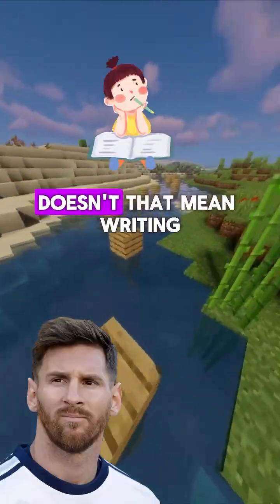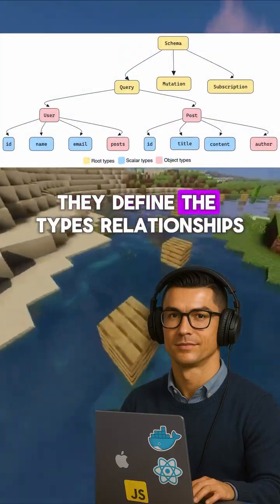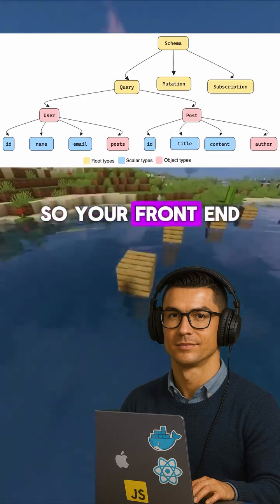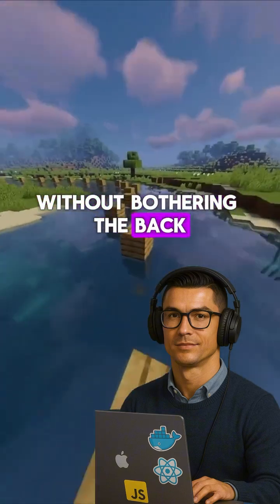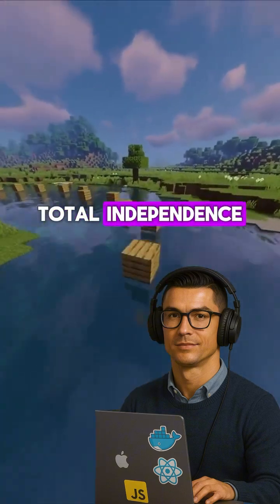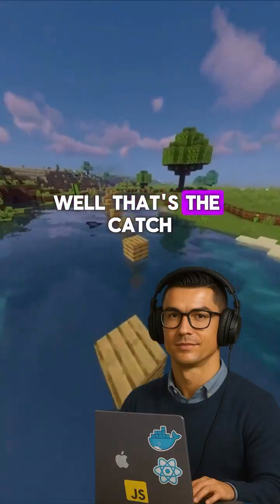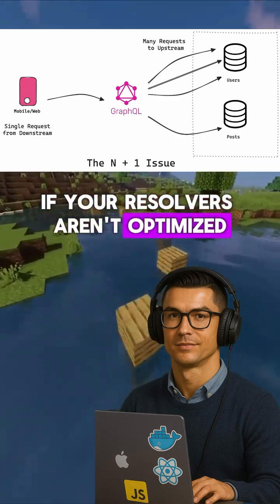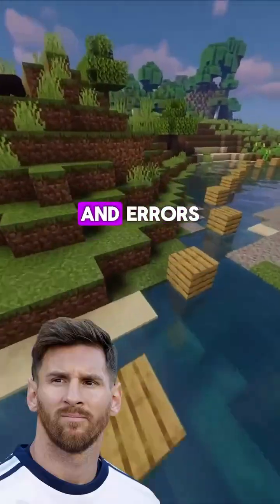Rest or graphql ? Ronaldo Coding Class Day 1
Rest or graphql❓